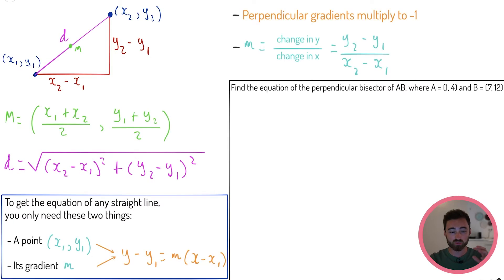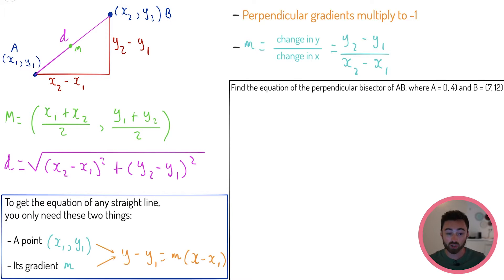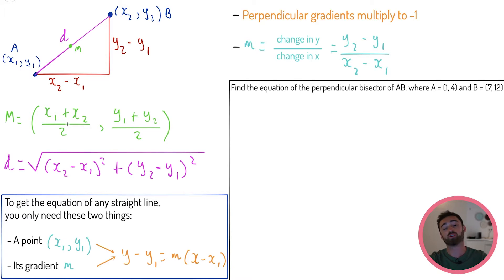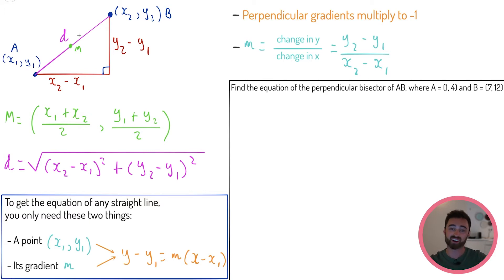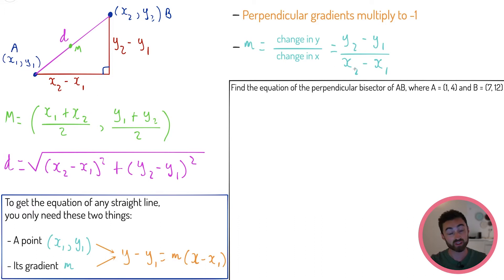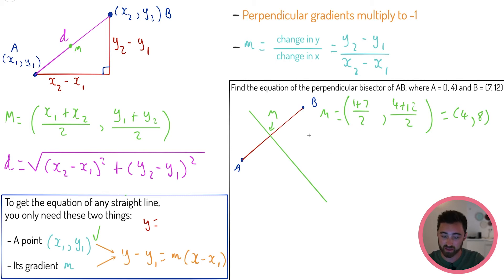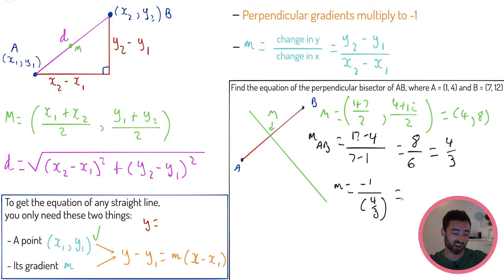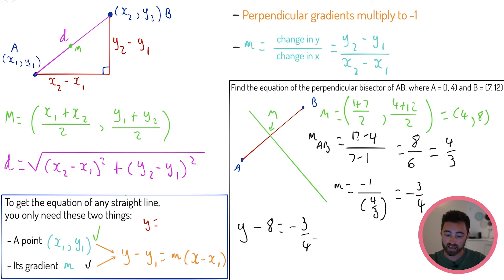A-Level Maths: 10 MINUTE TOPIC REVISION: Straight Lines (Coordinate Geometry)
A-Level Maths: 10 Minute Topic Revision: Straight Lines (Coordinate Geometry) - Year 12 AS Maths

I have been getting a lot of requests for these videos! I'll be going over the main concepts and things to remember for topics in 10 minutes! You'll never master a maths topic in 10 minutes, but it gives you a great introduction and review. If you'd like to go into the topic in much more detail and practise questions yourself, let me take you through the course step by step at AITutor